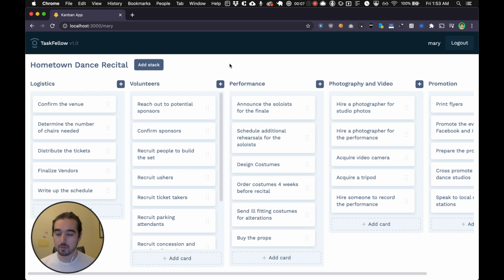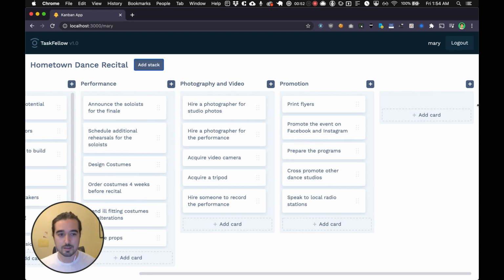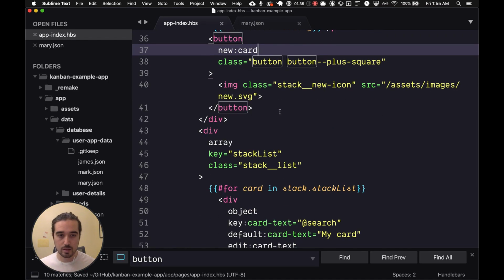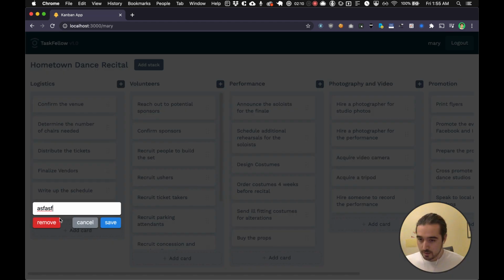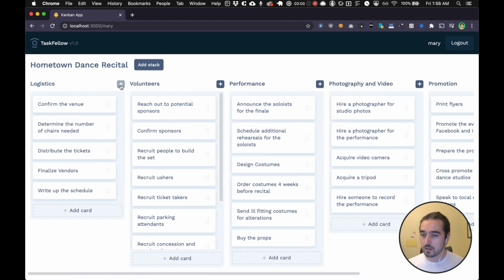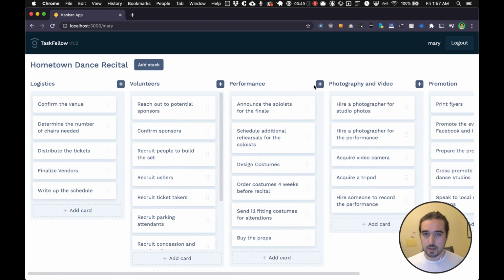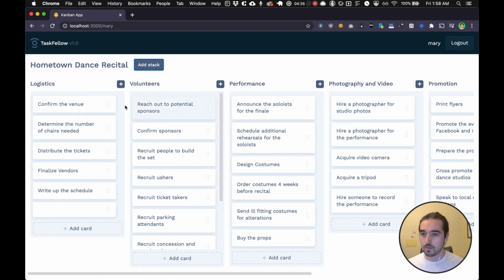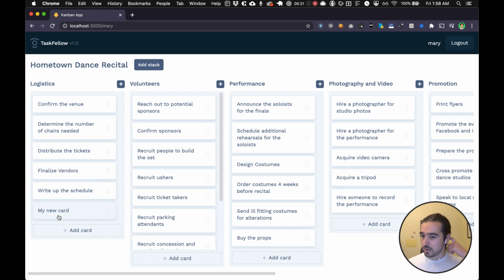Remake Tutorial - 6 of 8 - Adding New Items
Learn how to let users add new items to the page in Remake.